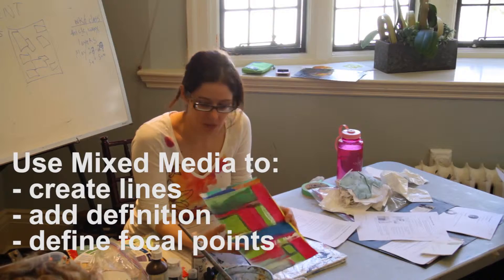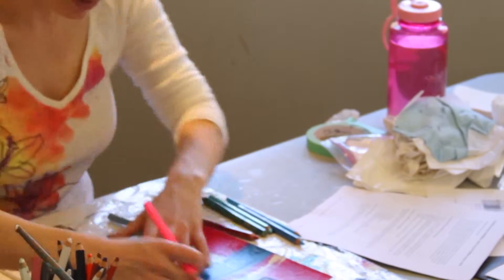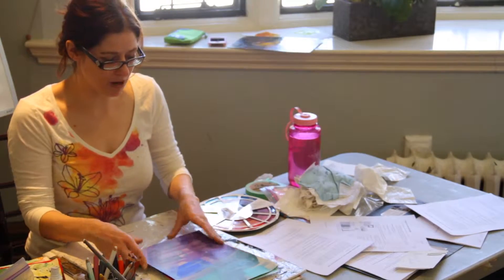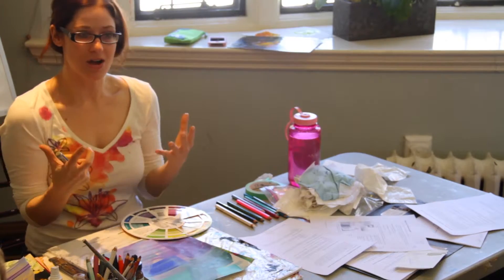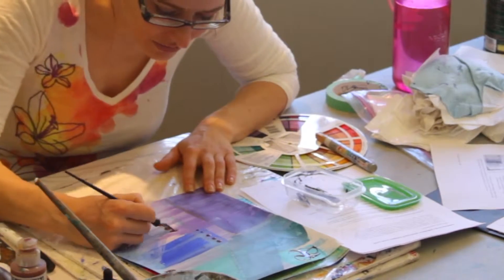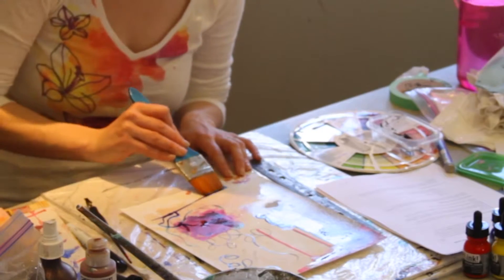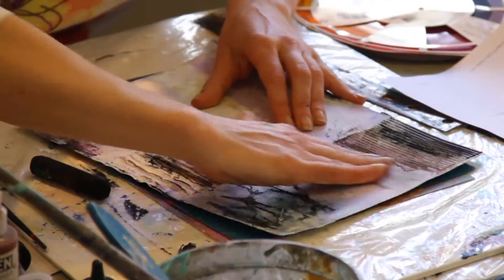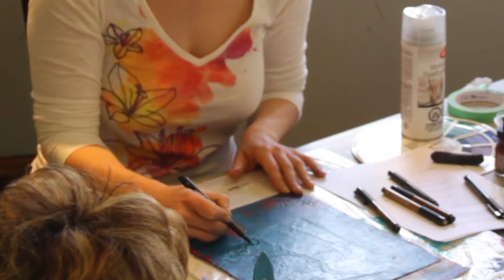# 12 Using Mixed Media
This is a video series of recording's of Deb Chaney's Energizing and Experimental Abstract Painting with Mixed Media and Acrylics Workshop. The workshop was originally taught in 6 weeks at Brocke House Community Center in Vancouver, BC Canada. By watching these videos you will learn the fundamentals of abstract painting with acrylics and mixed media - basic design composition and colour. Building on this foundation, each class will progressively introduce new techniques and skills. Techniques include glazing, layering, removal, staining, lifting of paints as well as layering in collage elements. How to achieve line, depth,texture & interest in their paintings will be covered. We will be using liquid and heavy body acrylics, as well as acrylic mediums & gels, and paper collage elements. Enjoy!

About Deb Chaney, SCA
Deb Chaney is a contemporary abstract artist based in Vancouver, BC. An elected member of the Society of Canadian Artists, she is predominantly self-taught with a B.Sc. in Earth and Ocean Sciences from the University of Victoria. For the past decade, she has created a new body of work each year and exhibited and sold her painting across Canada and in the U.S.. In 2009 Rainmaker Inc. featured her work in a film. In 2012, Deb was featured in the 3rd edition of BC Artists (Leighton Press) and interviewed on Novus and Telus TV, CBC Radio, and Vancouver Co-op Radio. She is the author of The Little Inspiration Book (Trafford, 2002), contributing author of Sand in my Bra, Funny women write from the road (Traveler's Tales 2004), and creator of a card set entitled The 68 Secrets of an Illuminated Artist: How to stay in your creative flow despite any obstacle.